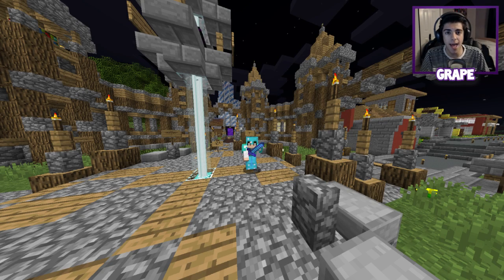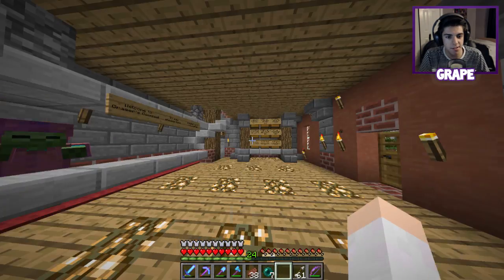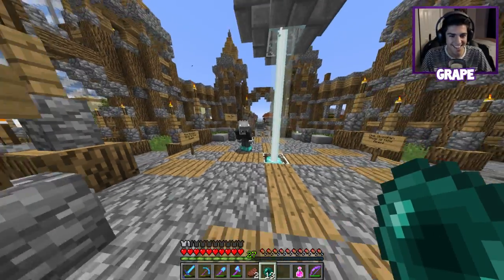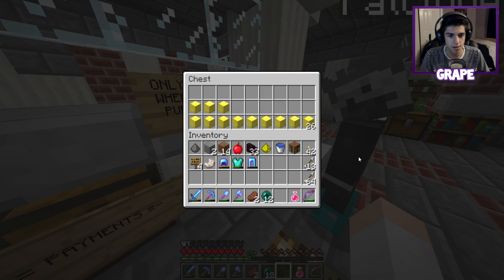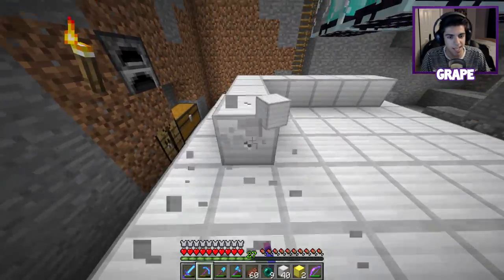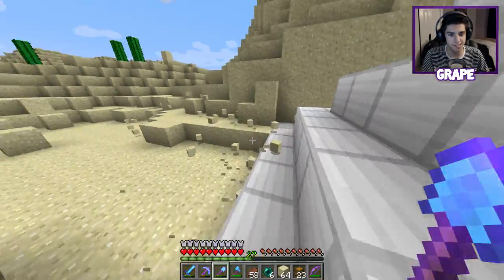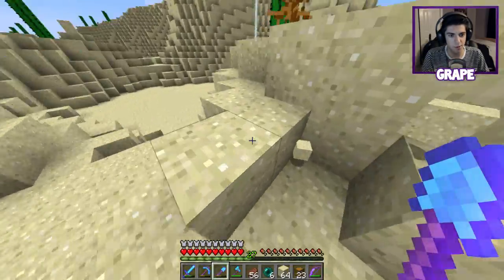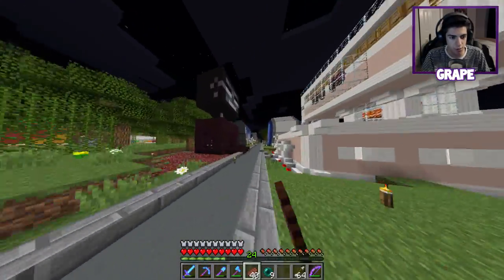Minecraft Cube SMP: E36 - Commissioned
Welcome to episode 36 of Minecraft Cube SMP! In today's episode, I check out spawn, buy an enchanted book, and get commissioned by Pat!

Cube SMP is hosted by Mineplex.com.

-=Music=-
Title: TwoThirds - Origami